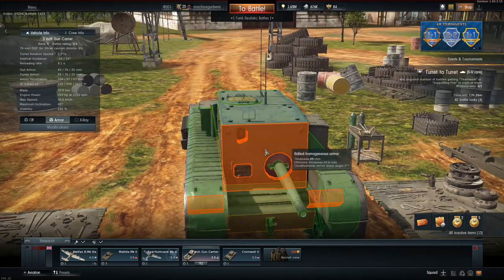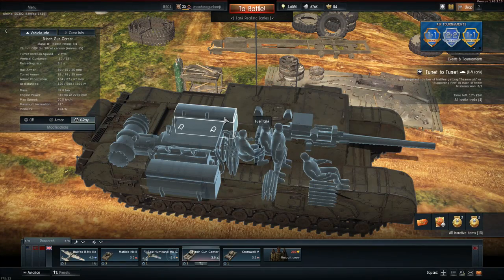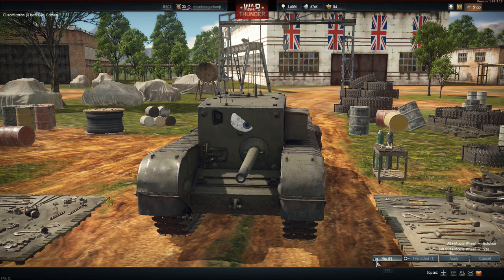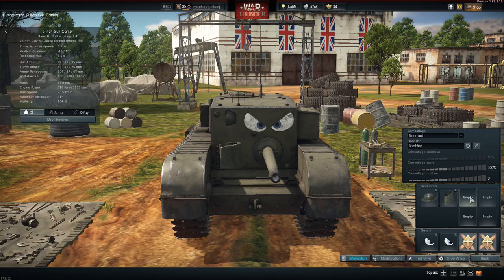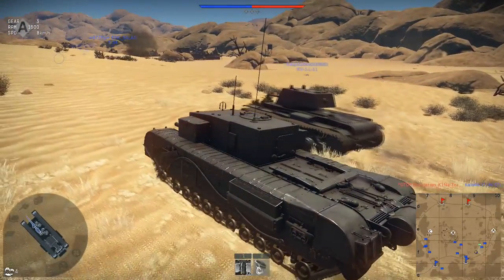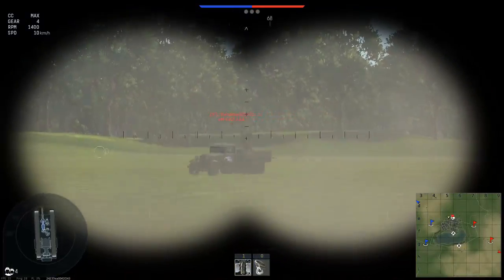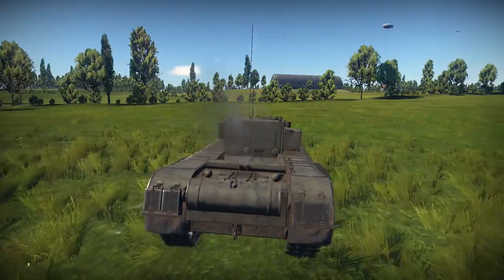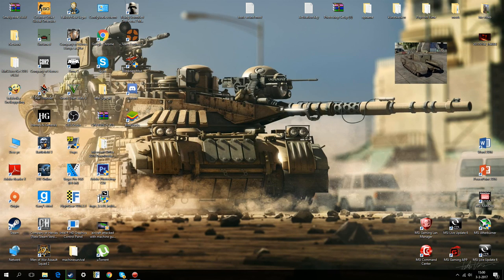3 inch gun carrier | Churchills Teabox review (War thunder)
3 inch gun carrier | Churchills Teabox review (War thunder)

thanks to imperialistic furry for helping
links:
►channel

© Perfil Original & Authentic®
   ® Machinegunbenji - ®